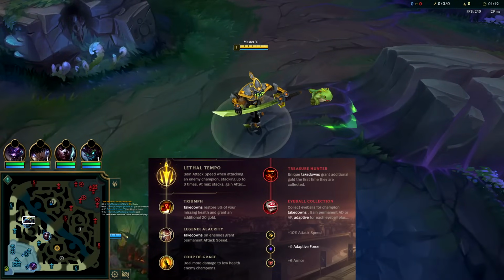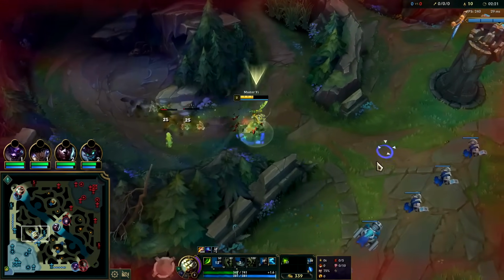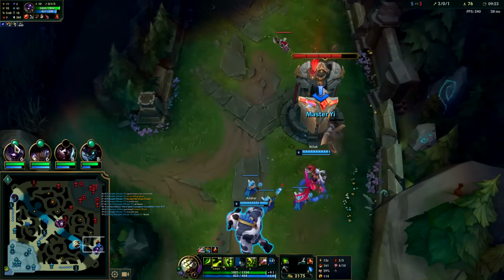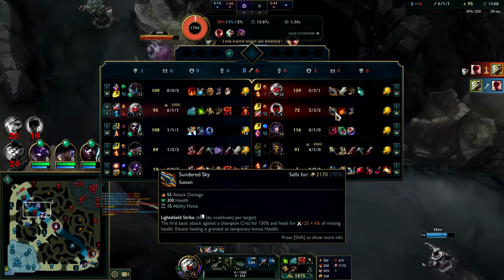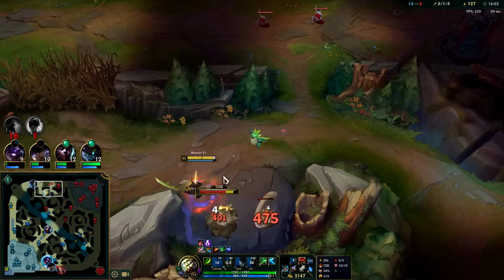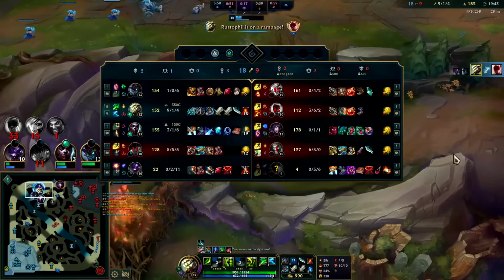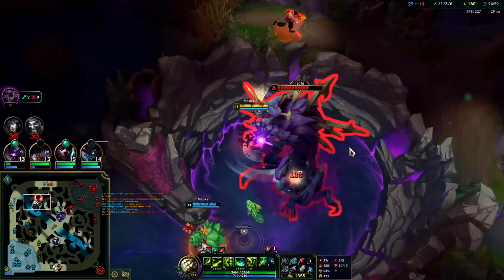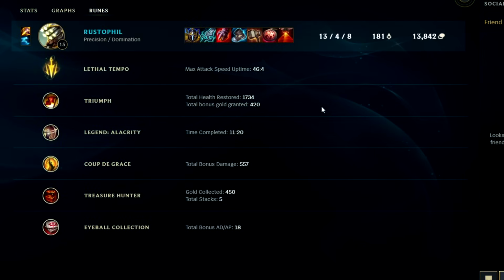How to MASTER YI & CARRY for Beginners (Best Build/Runes) Master Yi Season 14 Guide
How to MASTER YI & CARRY for Beginners (Best Build/Runes)
League of Legends Season 14 Master Yi Gameplay Guide